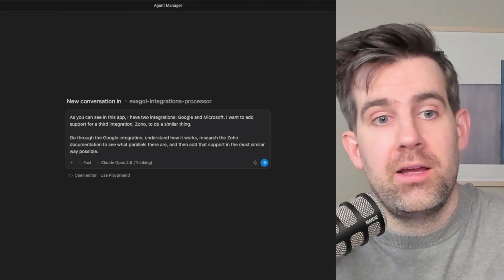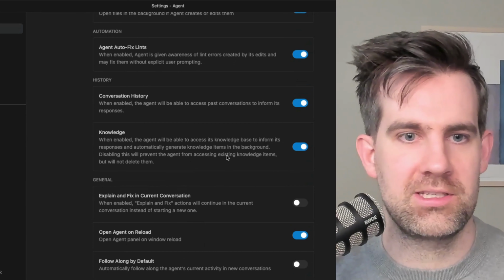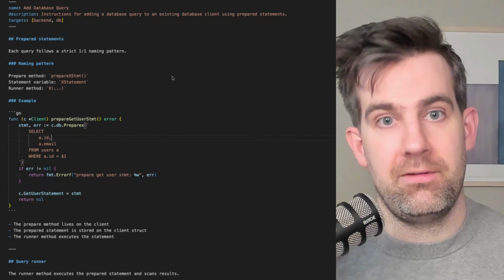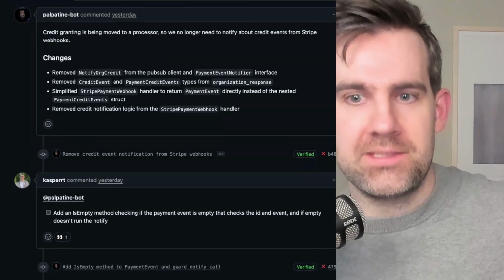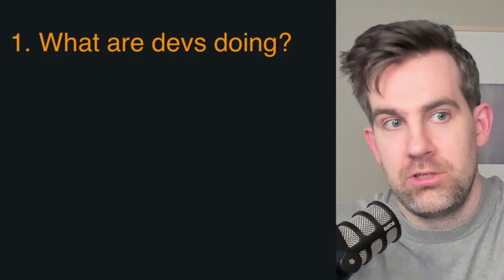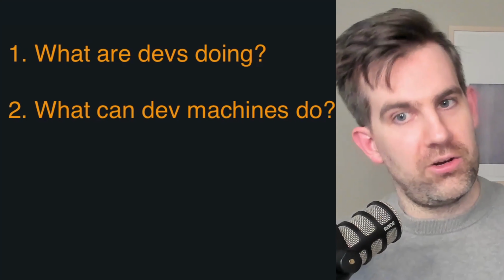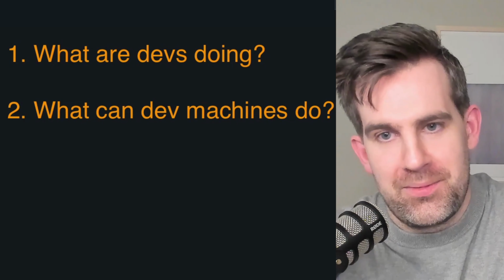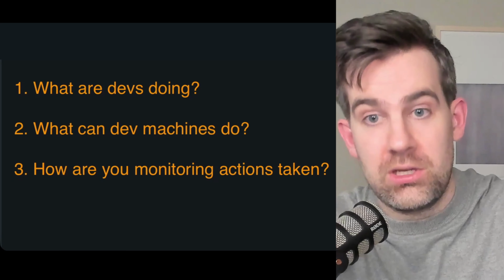AI coding tools put developer machines at risk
Developer workflows have changed dramatically, but the approach to securing developer machines has not.

00:00 – Intro
0:52 – My Dev Workflow
3:30 – Always Running AI Agent
5:38 – Three Security Questions

--- RESOURCES ---